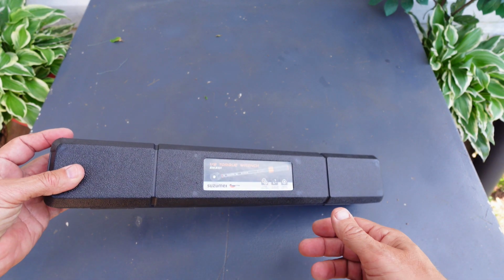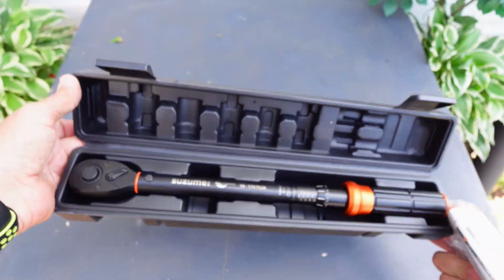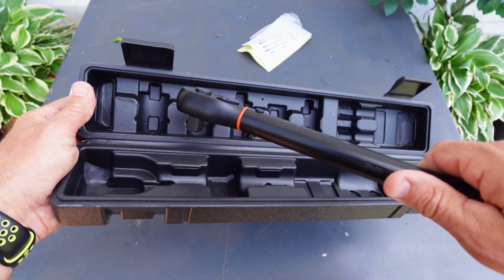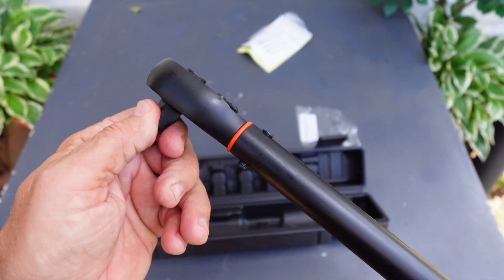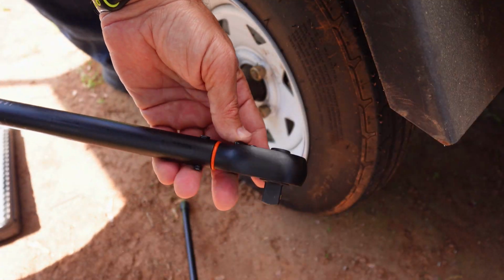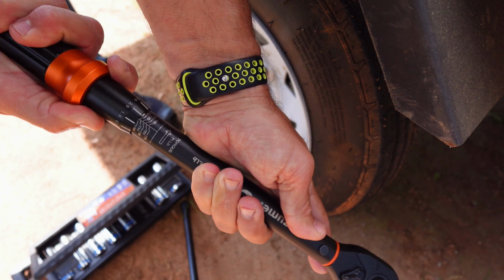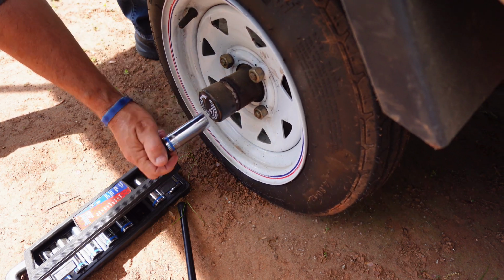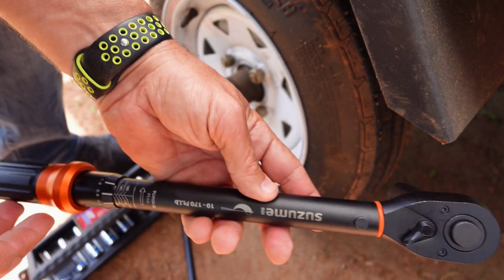SUZUME High Accuracy Torque Wrench 1/2 Drive - Review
*Torque Wrench 1/2 Drive*

Torque Wrench 1/2 Drive (10-170 Ft. Lb/ 14-231 N.m) ±𝟑% High Accuracy Torque Wrench 72 Tooth Dual-Direction Adjustable Dual-Scales Torque Wrenches for Bicycle, Moto, Car
[𝐇𝐢𝐠𝐡 𝐀𝐜𝐜𝐮𝐫𝐚𝐜𝐲 & 𝐃𝐮𝐚𝐥 𝐒𝐜𝐚𝐥𝐞] The SUZUME Torque Wrench is a top pick for mechanics, engineers, and DIY enthusiasts alike! With a dual-scale range of (10-170 Ft. Lb/ 14-231 N.m), it's versatile for various tasks. Each 1/2 torque wrench undergoes 20,000 accuracy tests with a ±3% margin, meeting industry standards. Plus, it stays accurate through 15,000+ times without recalibration. Trust SUZUME for quality and peace of mind in every use!
[𝐌𝐮𝐥𝐭𝐢-𝐬𝐜𝐞𝐧𝐚𝐫𝐢𝐨 𝐔𝐬𝐞] The SUZUME torque wrench 1/2 drive is a versatile tool for truck, car, boat, motorcycle repairs, and home maintenance. It's your go-to solution for any task. Let it be your reliable companion at work, taking the worry out of precision and handling all challenges effortlessly.
[𝟕𝟐-𝐓𝐨𝐨𝐭𝐡 𝐑𝐚𝐭𝐜𝐡𝐞𝐭 𝐇𝐞𝐚𝐝] The SUZUME 1/2 torque wrench is built for tight spaces with its 72-tooth reversible ratchet head. With just a 5° swing angle, operating it clockwise or counterclockwise is smooth sailing. Adjusting the torque is a breeze—simply pull down the locking knob to set your desired torque and release to lock it in. Thanks to the push-button sleeve replacement feature, assembly is a breeze. Say goodbye to assembly headaches and opt for our torque wrenches for effortless and efficient use!
[𝐇𝐢𝐠𝐡-𝐪𝐮𝐚𝐥𝐢𝐭𝐲 𝐌𝐚𝐭𝐞𝐫𝐢𝐚𝐥𝐬 𝐟𝐨𝐫 𝐃𝐮𝐫𝐚𝐛𝐢𝐥𝐢𝐭𝐲] The SUZUME torque wrench is made from top-quality hardened chrome vanadium alloy steel (Cr-V), ensuring top-notch performance. Rigorous quality checks guarantee reliability. The electrophoresis-treated surface enhances wear resistance. Laser etched double scales on the 1/2 inch torque wrench ensure clear visibility even in bright sunlight. The ergonomically designed aluminum alloy handle provides a comfortable grip, reducing slippage and making force application easy. Whether you're a professional or a DIY enthusiast, our product ensures a comfortable user experience.
[𝐋𝐨𝐮𝐝 𝐂𝐥𝐢𝐜𝐤 𝐒𝐨𝐮𝐧𝐝] Enhanced torque wrenches make your work safer and more efficient! Unlike previous models, these upgraded torque wrenches emit a distinct vibration and audible "click" when reaching the desired torque value, ensuring precise tightening without risking damage to mechanical parts. Now, you can feel the torque with ease and work confidently!

0:00 Intro
0:05 Unboxing
2:05 Testing